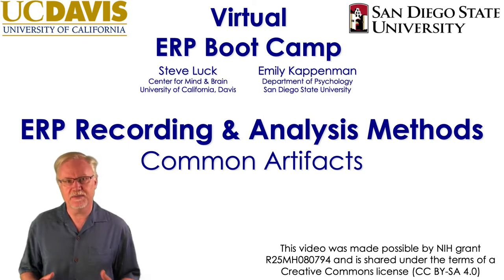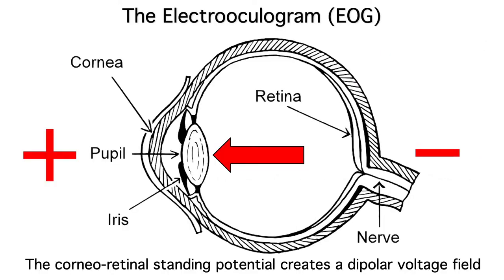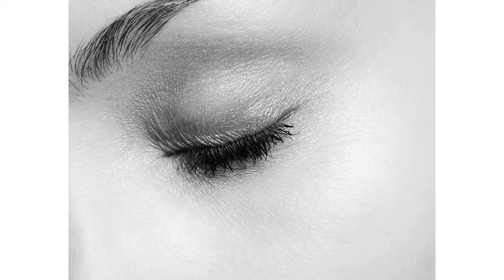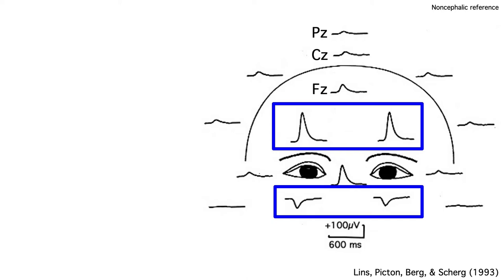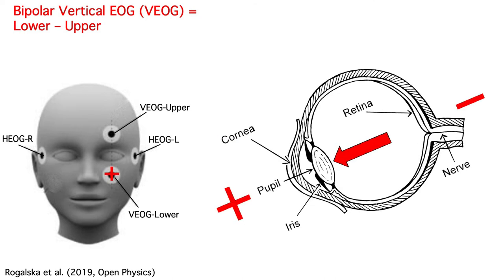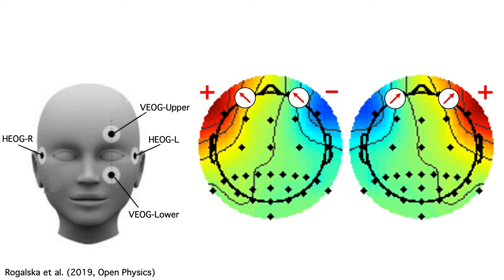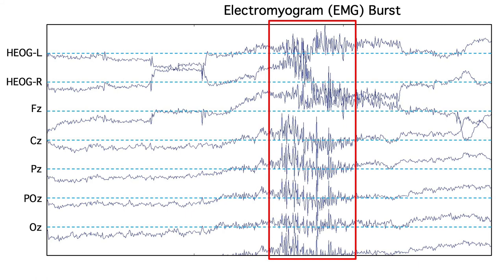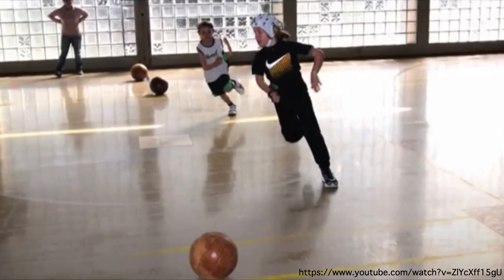Recording and Analysis 5- Common Artifacts